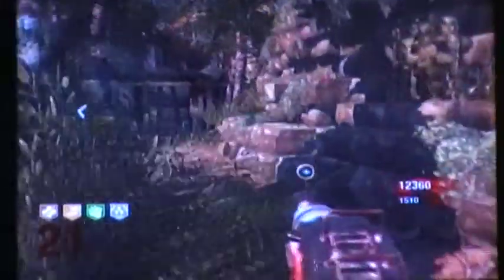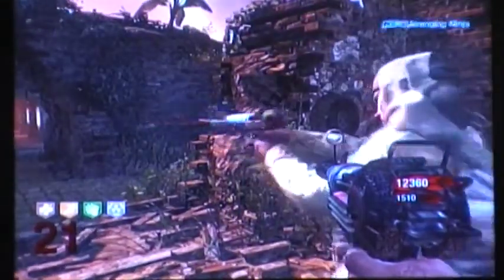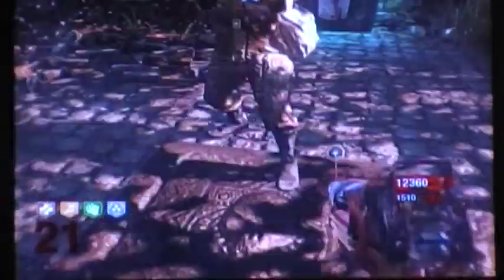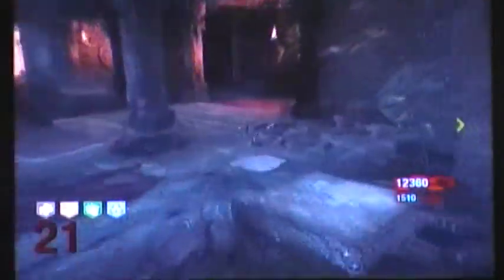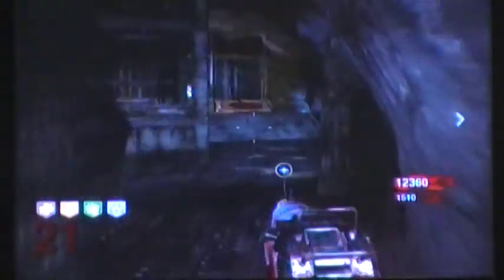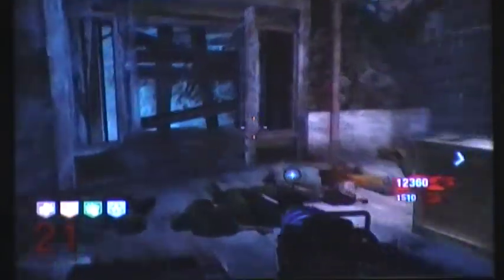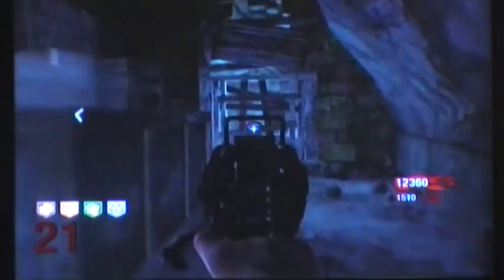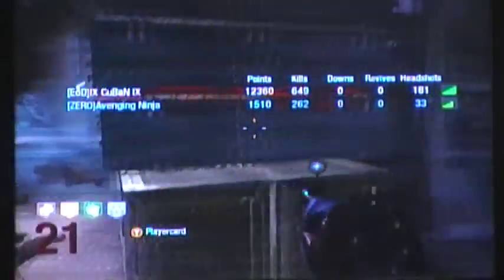Cod Black Ops: Best strategy on Shangri-La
When I say this is the best strategy there is i mean it.  My friend and I made it to round 30 and died because ran out of ammo.  I know in this video shows my friend and I getting really backed up but that was just a bad round for us because we were a little nervous since we didnt want to die while filming.  All the other rounds we were amazing.  We both had monkey bombs so that helped a lot.  Also please remember we did this with just the 2 of us, imagine it with 4 people!
Thxs for watching!  :D